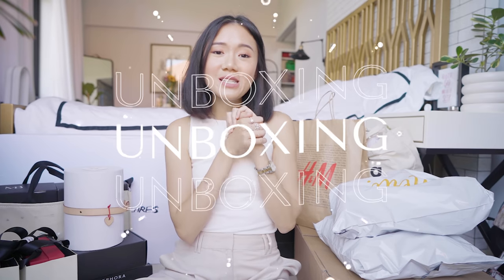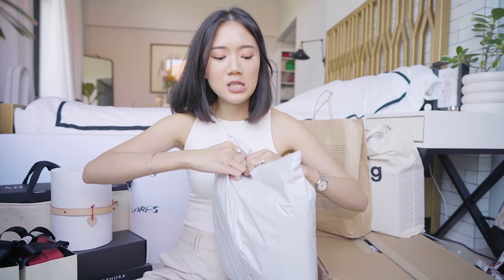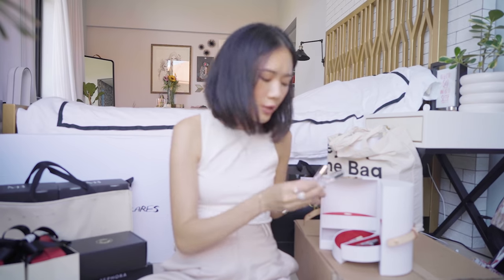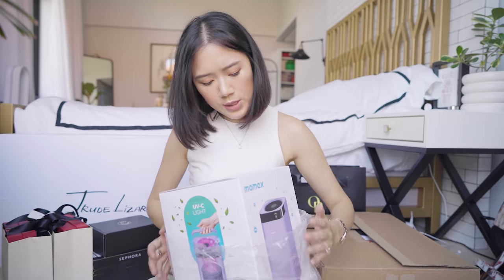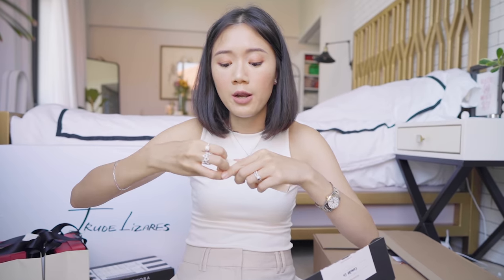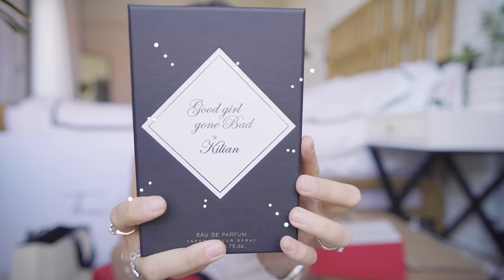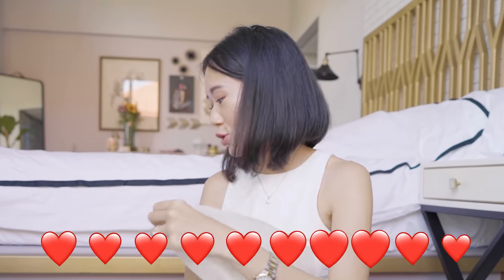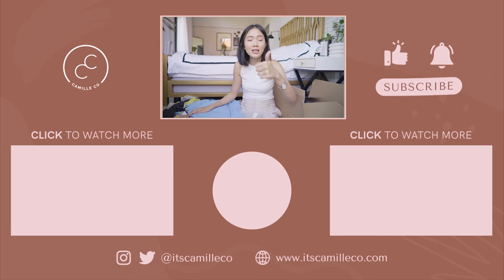Unboxing Luxury Items and More | Camille Co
A new unboxing haul including luxury fashion items from AminaMuaddi, Prada, etc., and skincare, tech, and baby items.

    • Adidas Sport Headphones
    • Momax Portable UVC Purifier
   • Supergoop! Zinc Screen
   • Sand & Sky Australian Pink Clay
   • Christopher John Rogers top
   • Isabel Marant boxy top

New uploads on Wednesdays 5:00PM GMT+8 and Saturdays 10:15AM GMT+8.

Edited by: Joanna Pascual